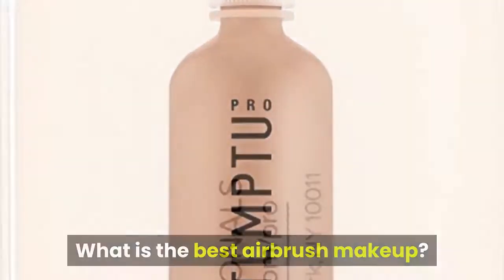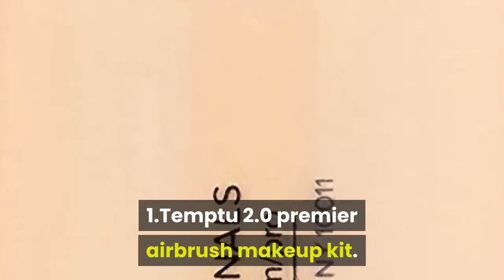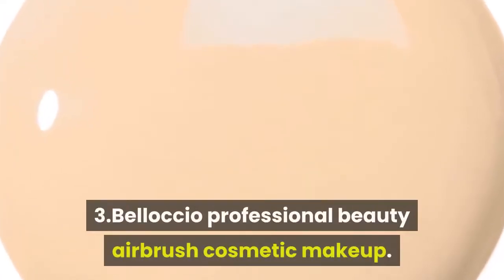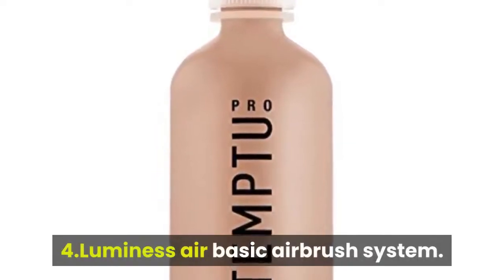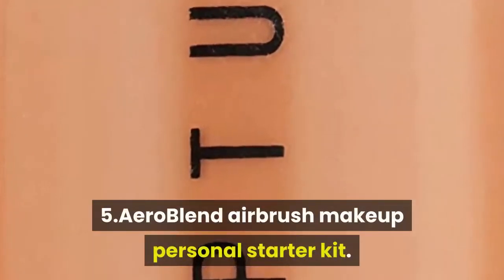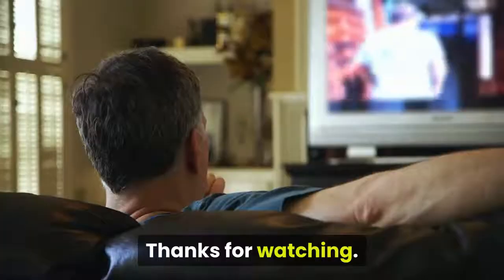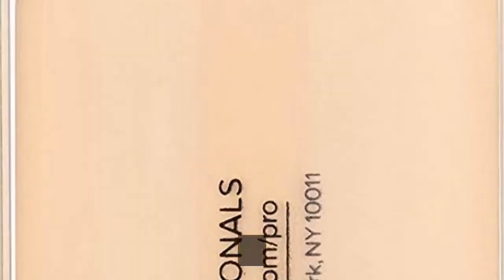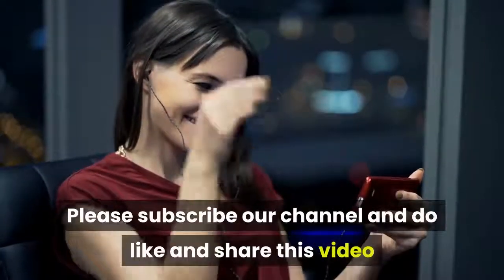What is the best airbrush makeup?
Check the latest price on Amazon

  The top best airbrush makeup reviews: 1.Temptu 2.0 premier airbrush makeup kit. 2.Art of Air airbrush makeup system. 3.Belloccio professional beauty airbrush cosmetic makeup. 4.Luminess air basic airbrush system. 5.AeroBlend airbrush makeup personal starter kit. 6.Iwata Silver Jet. Glam Air airbrush makeup kit.

  The 12 Best Airbrush Makeup Kits of 2019- Byrdie Airbrush makeup makes the skin look as if it's been Photoshopped. We researched the best airbrush makeup kits for a perfect, professional. Best Airbrush Makeup Kit Reviews 2019 (Top 10 Kits. The top 10 best airbrush makeup reviews. Art of Air airbrush makeup system. Belloccio professional beauty airbrush cosmetic makeup. Luminess air basic airbrush system. Temptu 2. 0 premier airbrush makeup kit. AeroBlend airbrush makeup personal starter kit. Iwata Silver Jet. Glam Air airbrush makeup kit. Best Airbrush Makeup Kit for 2019 -(Buying Guide and Reviews) Luminess Air Airbrush Makeup Kit Review. For a flawless complexion, nothing beats airbrush makeup. Professional makeup artists have used this technique for ages, but as hi-def images become more commonplace, everyday beauty buffs are looking to get in on the action. 7 Best Airbrush Makeup Kit Reviews 2019 [Top Results]- OGLF See the 1 BEST Airbrush Makeup Kit of 2019, after 85 hours of Research & Testing by Experts. [We TESTED all Machines!] Amazon Best Sellers: Best Makeup Airbrushes- Amazon Discover the best Makeup Airbrushes in Best Sellers. Find the top 100 most popular items in Amazon Beauty Best Sellers. Best Airbrush Makeup Reviews 2019: Top 6 Kit For HD. Airbrush makeup in the past was a secret trick used to make models and movie stars look flawless. Now anyone can feel like they have a second, more “perfect”. 10 Best Airbrush Makeup Kit 2019 (Awesome Finish and. Best airbrush makeup kit will make your easier and more perfect full coverage. From Luminess Air Basic, Dinair Airbrush Makeup Starter Kit, and etc. What Are the Best Airbrush Makeup Kits?- Savvy Beauty Guide An airbrush makeup kit takes your primping to the next level. They are faster than applying liquid foundation. The airbrush puts you in control so that you can get. Best Airbrush Makeup System Kit 2019

  TOP 10 Reviews. Kiss Photoshop Goodbye with Airbrush Makeup? One of the hottest products that has everyone raving is an airbrush makeup kit. It's the solution to all your. Top 10 Best Airbrush Makeup Kit for Beginners and. Planning to buy an Airbrush Makeup machine? Must check out our in-depth guide on Top 10 Best Airbrush Makeup Kit and make sure you get the best discounts. The 12 Best Airbrush Makeup Kits of 2019- Byrdie Best Overall: Temptu Air Perfect Canvas Starter Kit. Best Value: Art of Air Professional Airbrush Cosmetic Makeup System. Best for Oily Skin: Dinair Personal Beauty Kit. Best for Beginners: Sephora Perfection Mist Airbrush Foundation. Best for Body: Hampton Sun Airbrush Bronzing Mist. Best Blush: Aeroblend Airbrush. Best Airbrush Makeup Kit Reviews 2019 (Top 10 Kits. The top 10 best airbrush makeup reviews. Art of Air airbrush makeup system. Belloccio professional beauty airbrush cosmetic makeup. Luminess air basic airbrush system. Temptu 2. 0 premier airbrush makeup kit. AeroBlend airbrush makeup personal starter kit. Iwata Silver Jet. Glam Air airbrush makeup kit. Top 7 Best Airbrush Makeup Foundation Options (BUYING. Temptu S B Foundation. Temptu's S B is a silicone-based foundation made with a blendable formula that can be applied with your airbrush machine fingertips, brush, or sponge. Diorskin Airflash Makeup Finish by Dior. Art of Air. Dinair. Bellocio Airbrush Foundation. Luminess Air. Best Airbrush Makeup Kit for 2019 -(Buying Guide and Reviews) To choose the best foundation for your needs, it's important to understand. Silicone-based airbrush makeup is more popular than alcohol-based alternatives. Silicone based VS Water based. The Airbrush Makeup Guru Silicone based VS Water based airbrush makeup: which is better? WHAT THIS MEANS: Once the makeup is applied, a foundation can be. 7 Best Airbrush Makeup Kit Reviews 2019 [Top Results]- OGLF Jump to Type Of Foundation -. foundations included in this set are silicone-based, which is a favourite among profess . [3839]